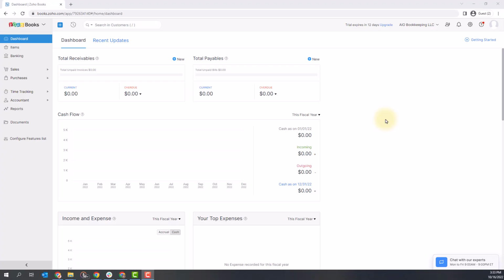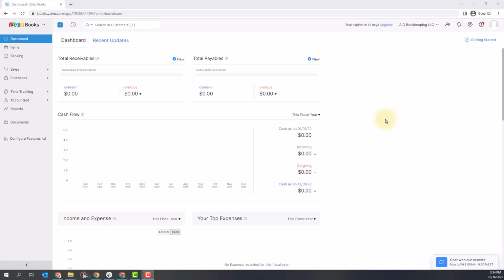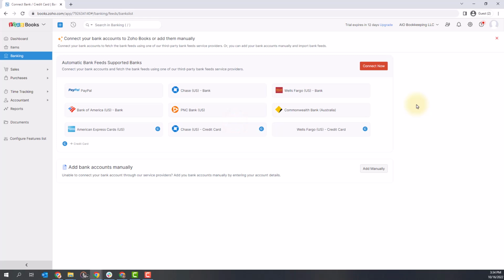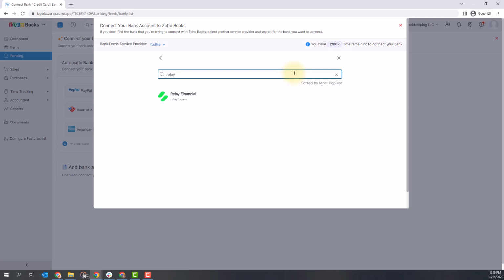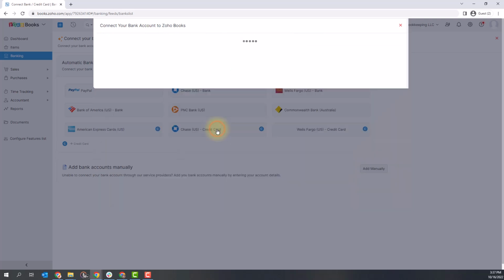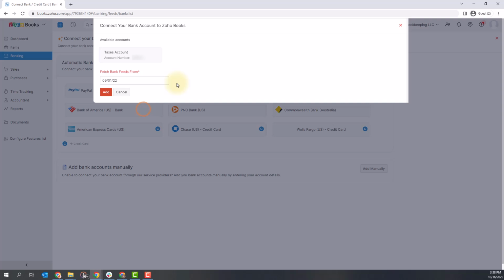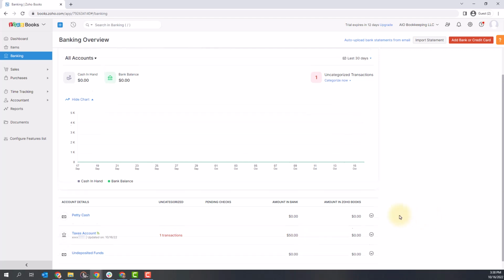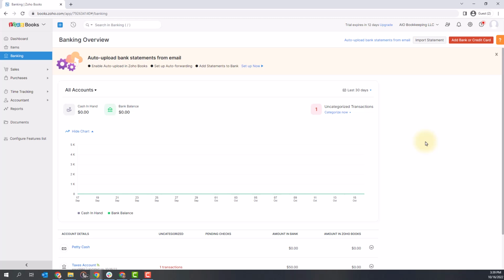How to Connect Your Bank & Credit Card Accounts to Zoho Books (Step-by-Step Guide)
In this video, I’ll walk you through the process of connecting your bank and credit card accounts to Zoho Books. With Zoho’s automatic bank feed feature, you can easily import transactions, simplifying your bookkeeping. I’ll show you how to set up your accounts, select transaction histories, and ensure a smooth connection for seamless financial management.

Whether you’re new to Zoho Books or looking to streamline your accounting, this tutorial will help you get started quickly.